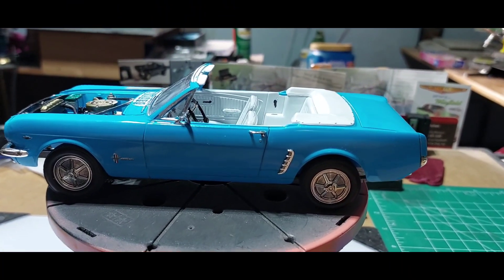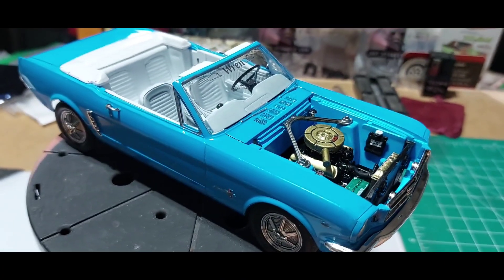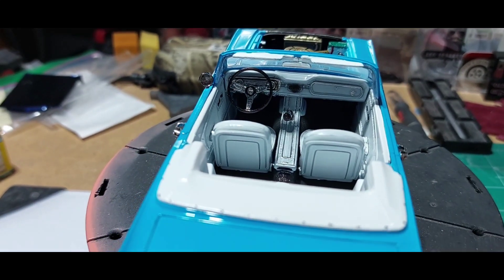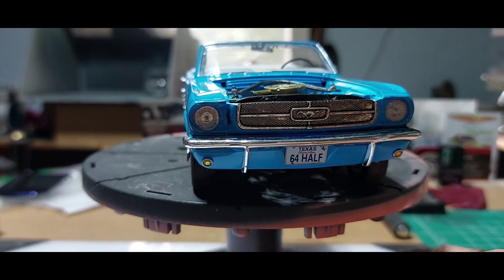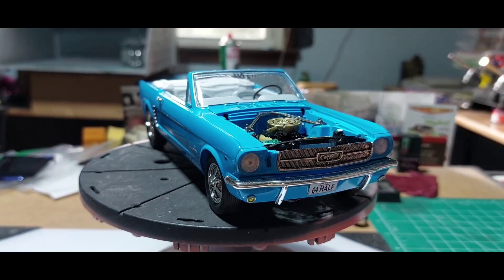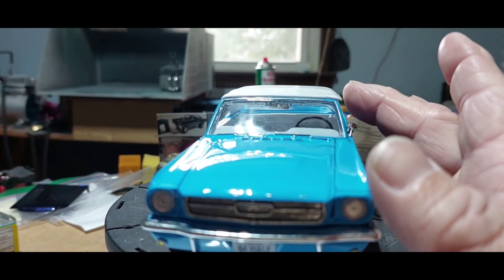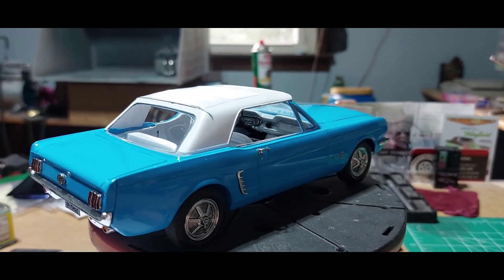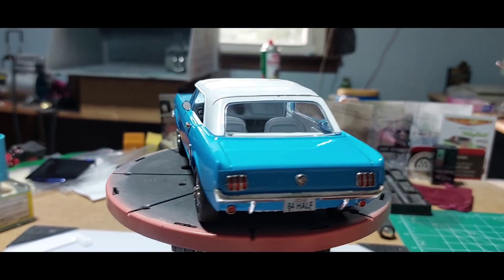Wren's 1964 1/2 Mustang is finished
For custom tumblers, shirts, and vinyl stickers. Check out Kentucky Backroad Designs on Facebook. tell them the old fat Bearded Guy sent you